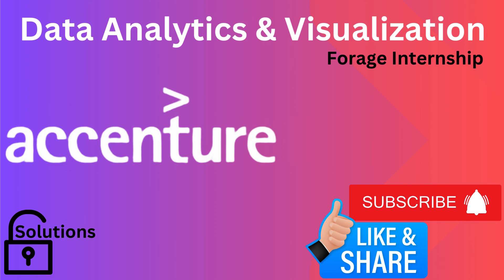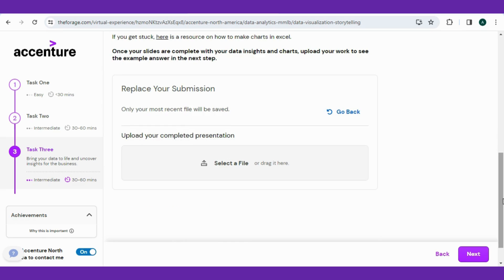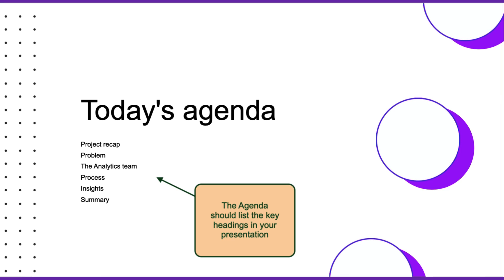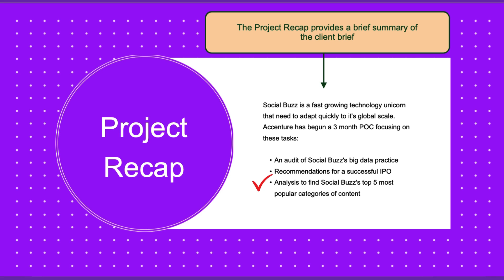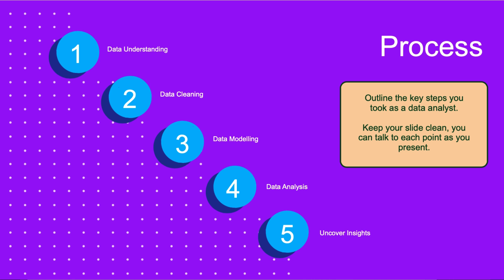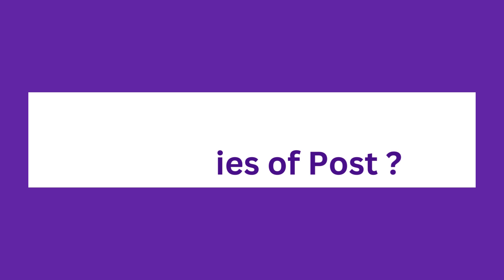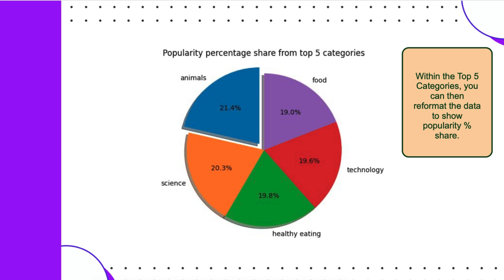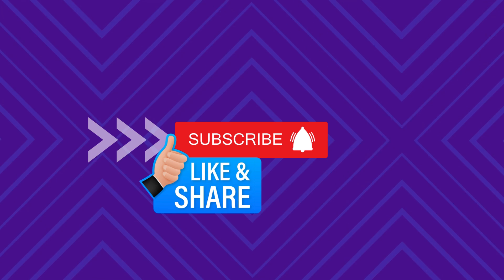Accenture Task 3 & 4 | Data Visualization & Storytelling Internship | Forage Certification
Hello , aspiring data analysts in the UK, USA, and globally.
Welcome to the Accenture Data Analytics Series! In this tutorial, we're diving into Tasks 3 and 4, focusing on Data Visualization & Storytelling using Microsoft Excel. 📊📈

📑 Timestamps:
00:00 Introduction
00:21 Task 3 Overview
00:32 Presentation Guideline
00:41 Pivot Charts Guide
1:05  Task 4 Overview
1:13 Accenture Task Presentation

🔍 Task 3: Excel Data Visualization Mastery
In Task 3, we explore advanced techniques for data visualization using Excel. Learn how to transform raw data into insightful charts, graphs, and dashboards. We'll cover Excel's powerful features, from Pivot Charts to conditional formatting, ensuring you can create visually appealing and impactful visualizations.

📖 Task 4: Crafting Data Stories in Excel
Task 4 focuses on the art of storytelling using Excel. Explore techniques to create a compelling narrative around your data. From identifying trends to presenting actionable insights, we'll guide you through the storytelling process within the Excel environment.

🤝 Join the Data Analytics Community:
Connect with fellow data enthusiasts in the comments section below. Share your Excel tips, ask questions, and let's grow together!

🙏 Thank you for being part of the Accenture Data Analytics journey! Let's excel in the world of data visualization and storytelling. 💻📊